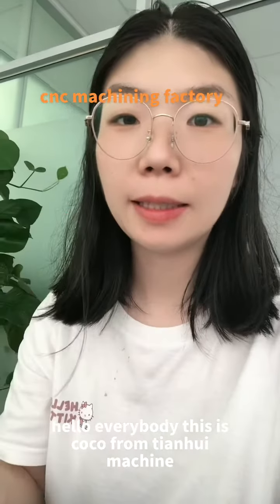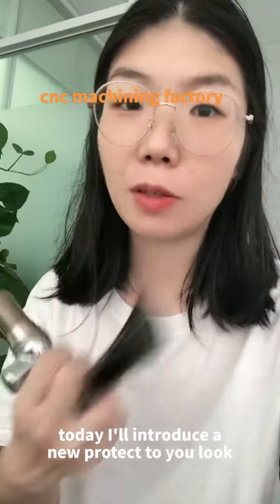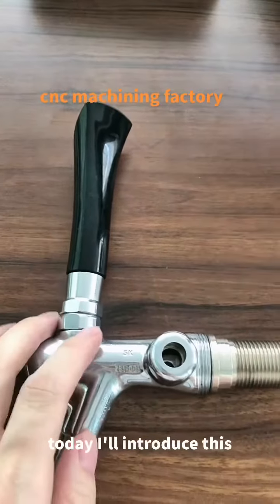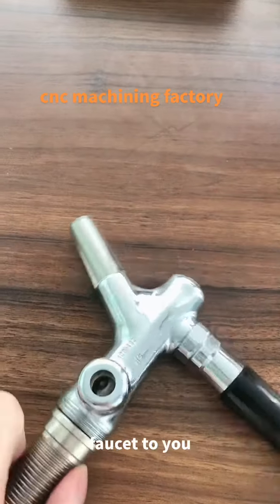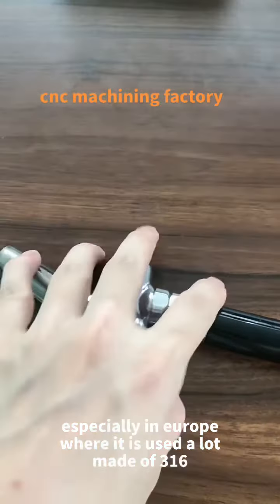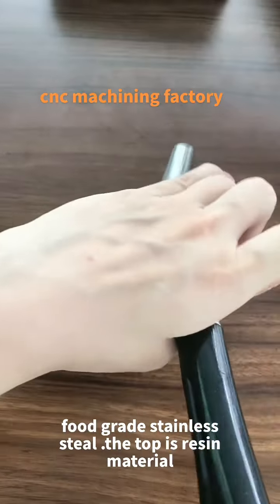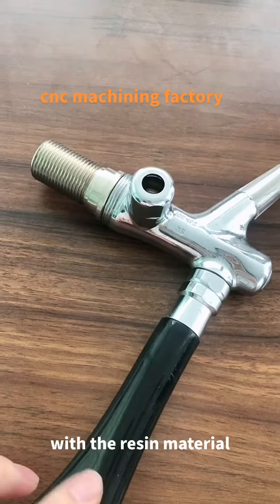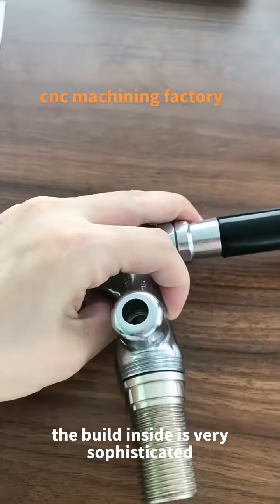Introduction of red wine faucet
Ningbo Tianhui Machinery Co., Ltd. is a factory specializing in machining for many years.